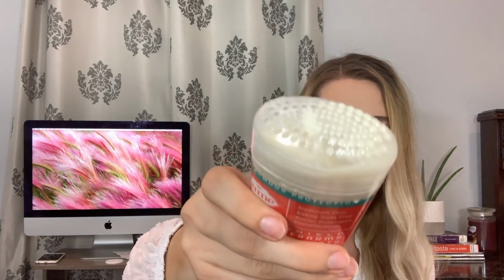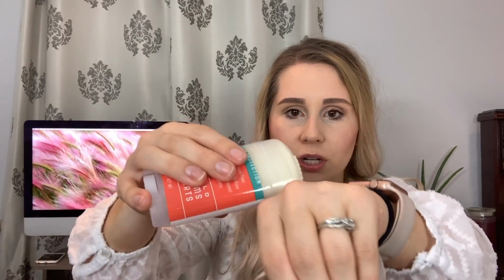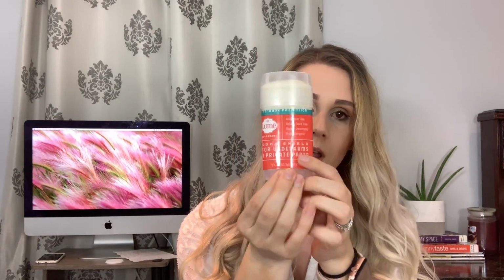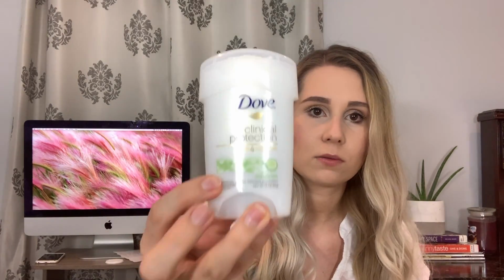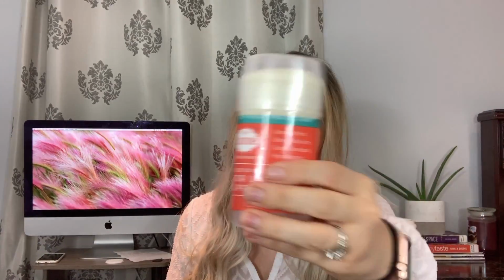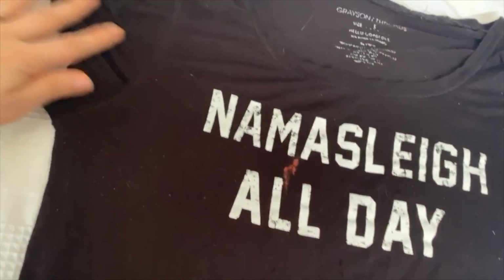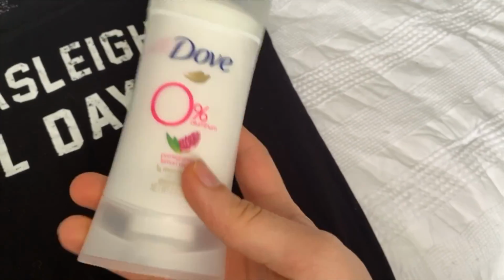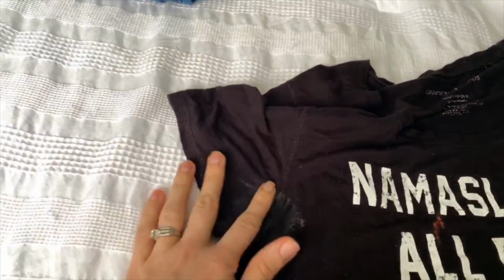LUME NATURAL DEODORANT VS DOVE PRESCRIPTION STRENGTH//BLACK SHIRT TEST//WHAT'S THE SECRET?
Hi friends, today I wanted to share my raw and honest opinion of Lume Natural Deodorant. I put this product to the ultimate test and matched it against Dove Clinical Strength Deodorant. The results? Well I suggest you stick around, you'll be just as surprised as I was!

OUR INSTANT POT IS ON MAJOR SALE RIGHT NOW!

Our Recent Amazon Purchases
Timmy's fave remote control car
New Toy Evelyn is enjoying
Favorite Toilet Paper
The BEST Fly Traps for indoors
100% Blackout Curtains
Evelyn's Lunchbox